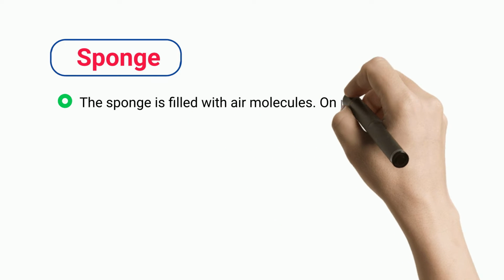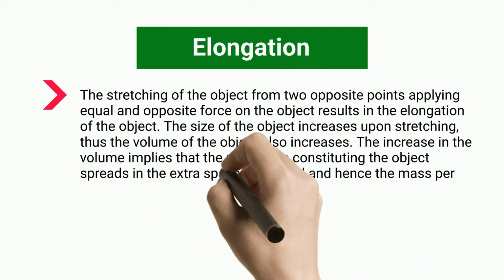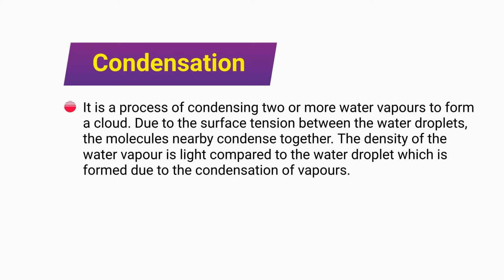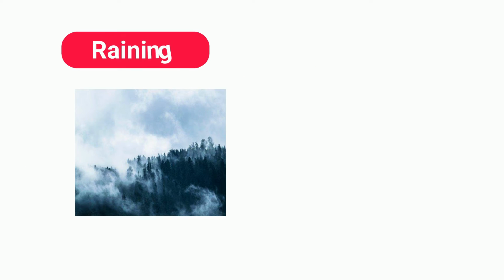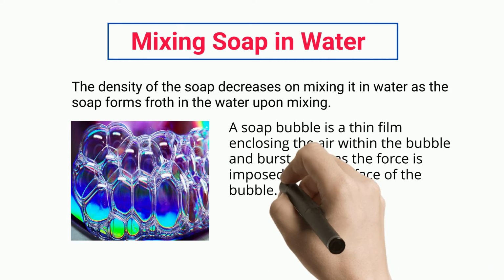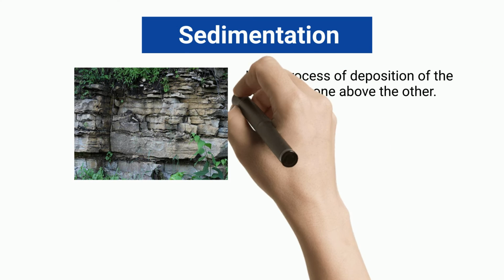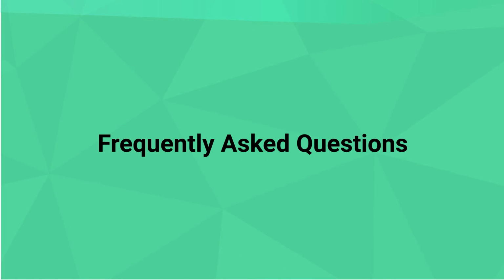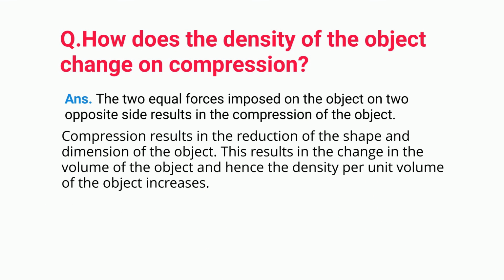22+ Example Of Density Change: Detailed Explanations